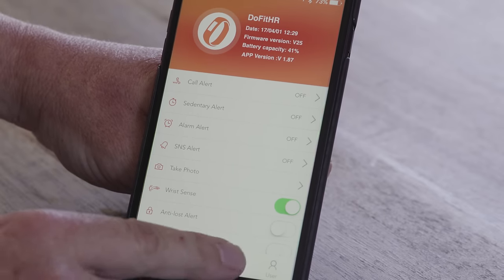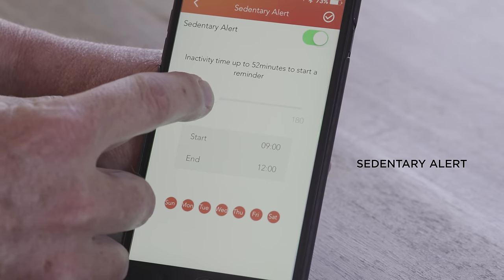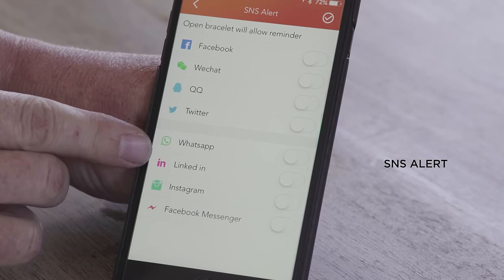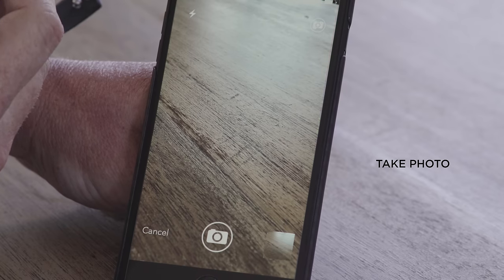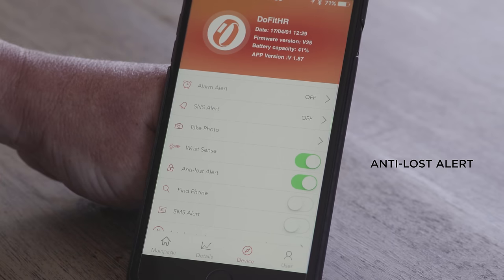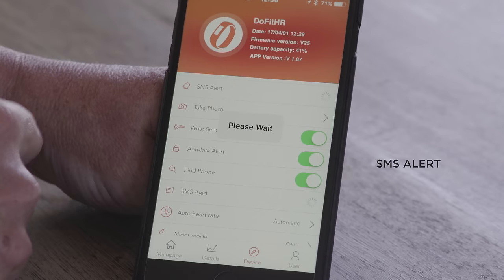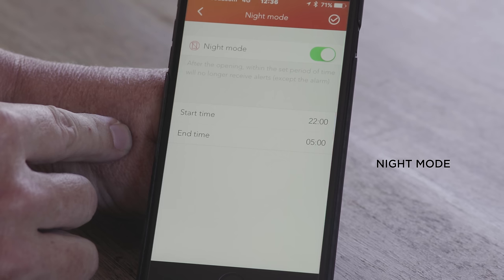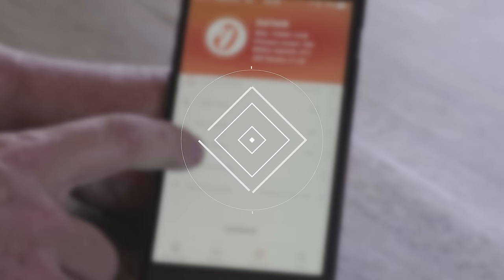DoFit: How to adjust your settings on the Veryfit app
Learn how to adjust your DoFit fitness tracker's setting when connected to the Veryfit mobile app on your smartphone.